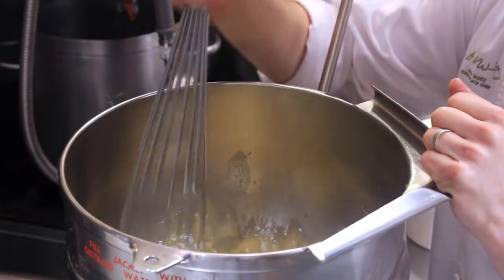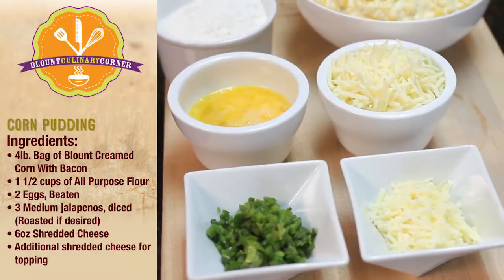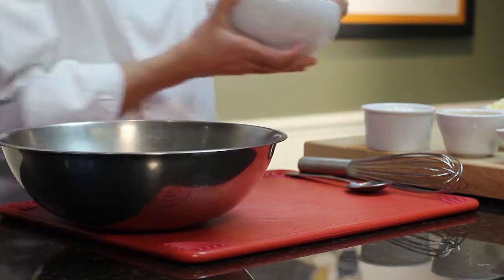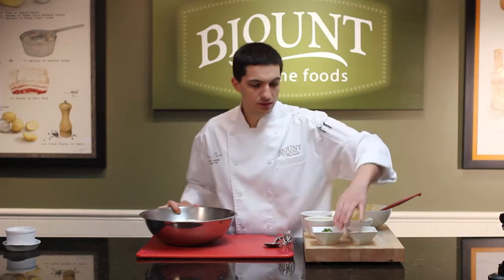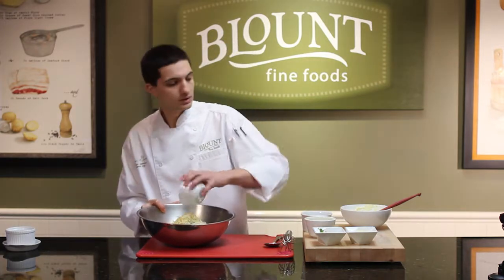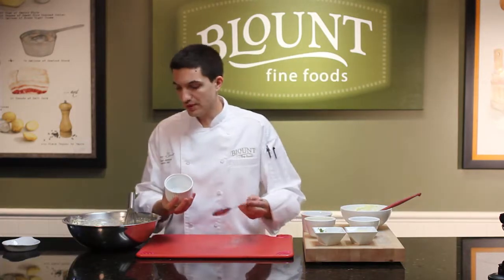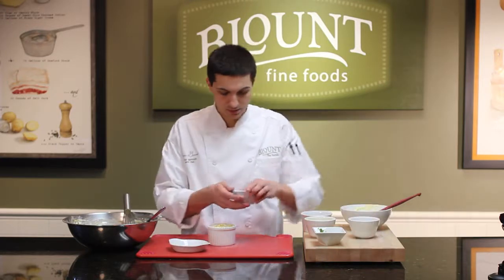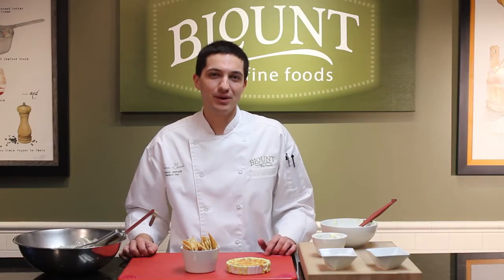Corn Pudding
Using Blount's Creamed Corn create a delicious Corn Pudding